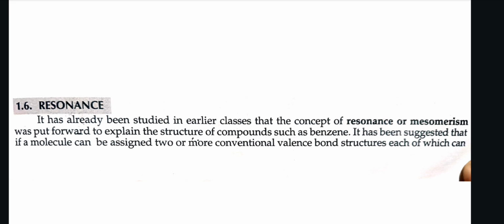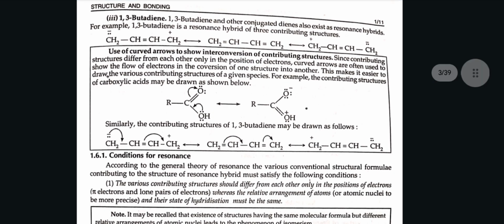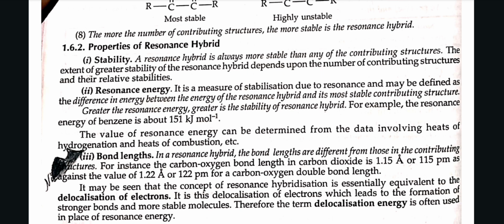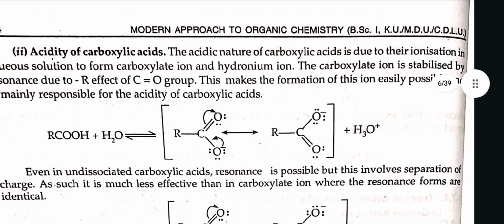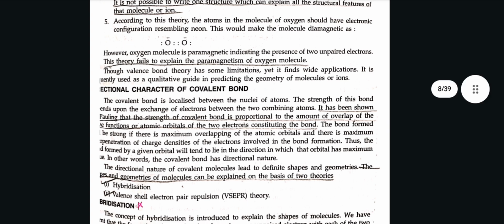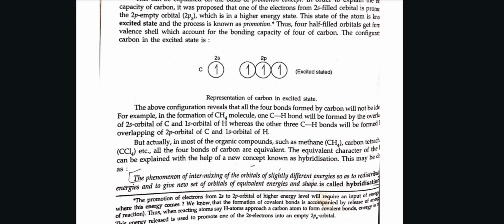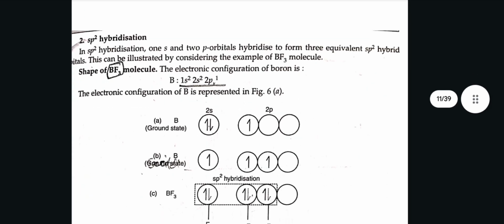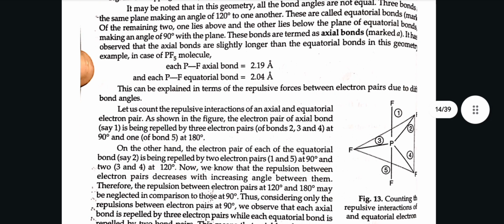chemical bonding ( bsc chemistry honours 1st year)